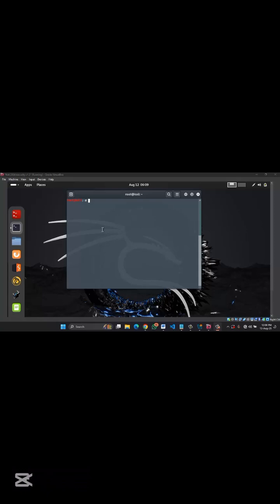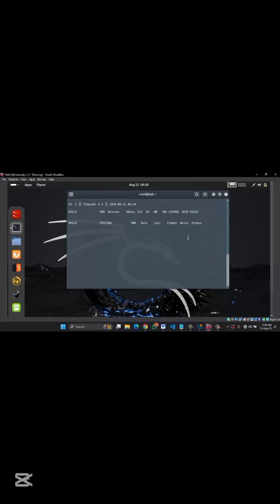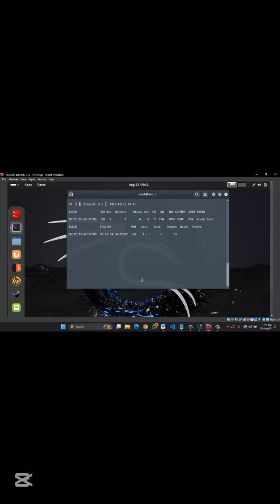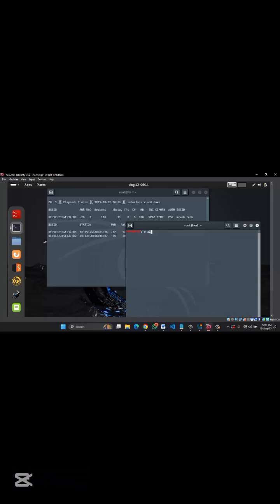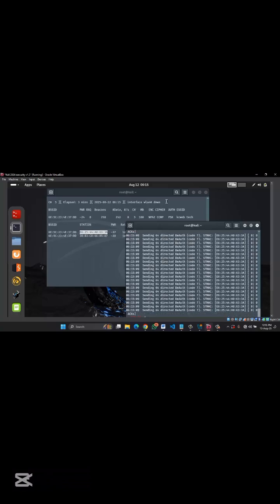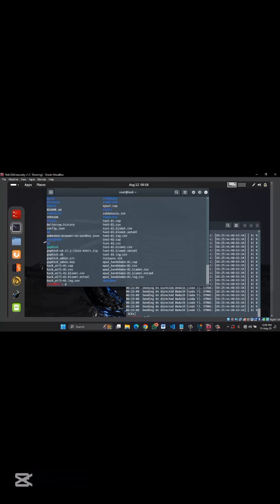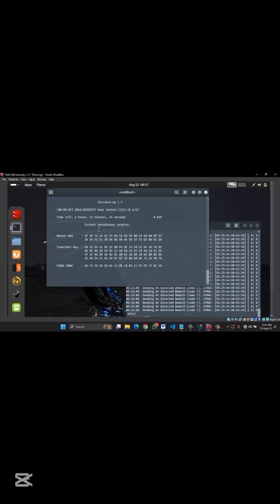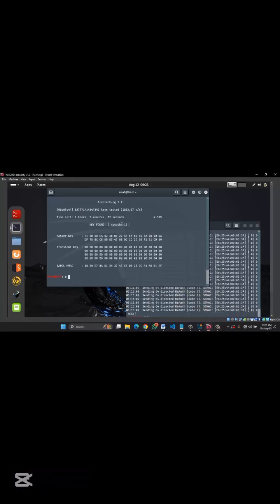LEARN ETHICAL HACKING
Here’s a solid roadmap of topics to learn in ethical hacking, arranged from beginner to advanced so you can build skills step by step:

1. Foundations of Ethical Hacking

Understanding what ethical hacking is and legal boundaries (laws & regulations).

Types of hackers (white hat, black hat, grey hat, etc.).

Cybersecurity fundamentals (confidentiality, integrity, availability — CIA triad).

Networking basics (IP addresses, MAC addresses, ports, protocols).

Linux basics (especially Kali Linux).

2. Networking & Protocols

TCP/IP and UDP basics.

Common protocols: HTTP, HTTPS, FTP, DNS, SMTP, SNMP.

How firewalls, proxies, and VPNs work.

Network scanning and mapping.

3. Reconnaissance (Information Gathering)

Passive vs active reconnaissance.

Google Dorking.

WHOIS, DNS lookup, and OSINT tools.

4. Scanning & Enumeration

Port scanning with Nmap.

Service detection and version identification.

Vulnerability scanning tools (Nessus, OpenVAS).

Banner grabbing.

5. System Hacking

Password cracking techniques (brute force, dictionary, rainbow tables).

Privilege escalation.

Keylogging.

Covering tracks.

6. Web Application Hacking

Understanding HTTP requests and responses.

Common vulnerabilities (OWASP Top 10).

SQL Injection

File inclusion (LFI/RFI)

Burp Suite basics.

7. Wireless Network Hacking

Wi-Fi security protocols (WEP, WPA, WPA2, WPA3).

Packet sniffing with Wireshark.

Cracking Wi-Fi passwords (Aircrack-ng suite).

Evil twin attacks.

8. Malware & Exploitation

Types of malware (virus, trojan, ransomware, spyware).

Exploit frameworks (Metasploit).

Reverse engineering basics.

Buffer overflow basics.

9. Post-Exploitation & Maintaining Access

Creating backdoors.

Data exfiltration.

Clearing logs.

10. Security Testing & Defense

Penetration testing methodology.

Writing vulnerability reports.

Patching and remediation.

Security hardening.

You must only apply the knowledge gained on networks, systems, or devices you own or have explicit written permission to test. Unauthorized hacking, intrusion, or exploitation of systems is illegal and may result in criminal charges, civil liability, or both.

The trainer and KCWEB Tech Centre assume no responsibility for any misuse of the information taught. By participating, you agree to use the skills learned responsibly and ethically, in compliance with all applicable laws and regulations.